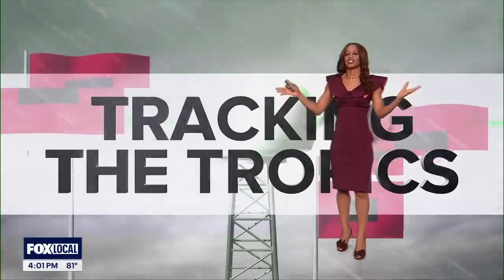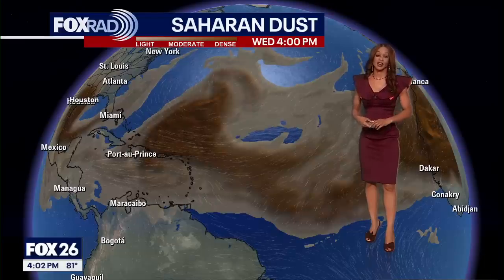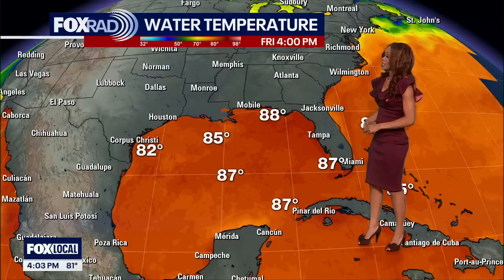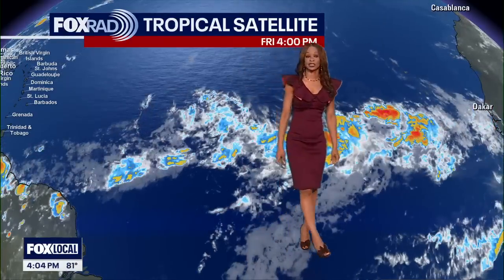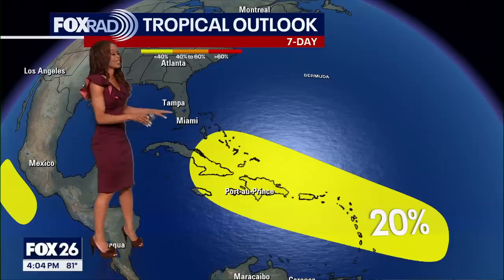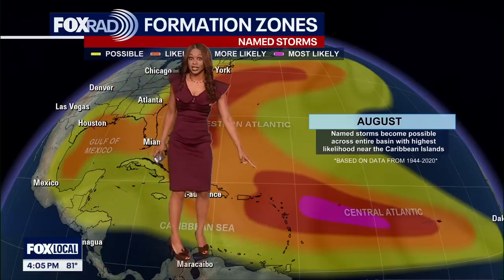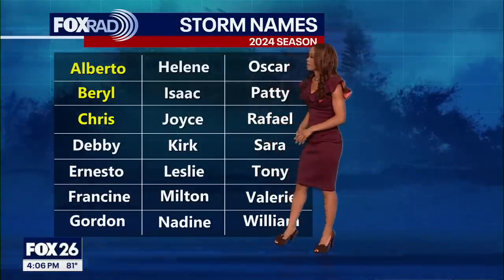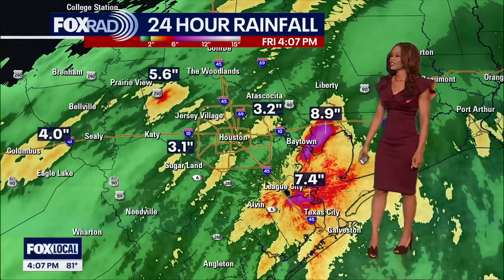Tropical Weather Update - Watching new development in Atlantic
A disturbance over the central Atlantic is forecast to move near the Lesser Antilles by the early to middle part of next week. There's a LOW 20% chance for development into a tropical system next week. Saharan dust is starting to get a bit less thick and that could mean more tropical systems getting going in August. Tropical Storm Bud has fallen apart in the eastern Pacific and is now a post-tropical remnant low.  Area of low pressure a few hundred miles south of southern Mexico has a 30% chance to develop into a tropical system next week as it moves WNW.